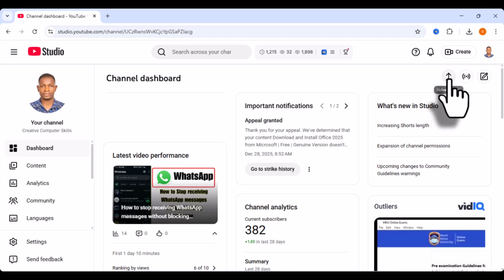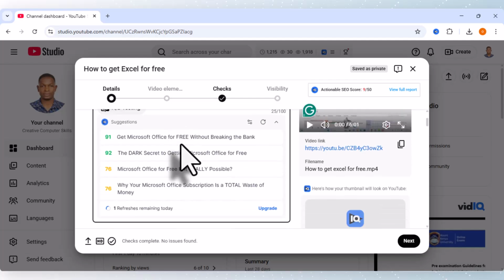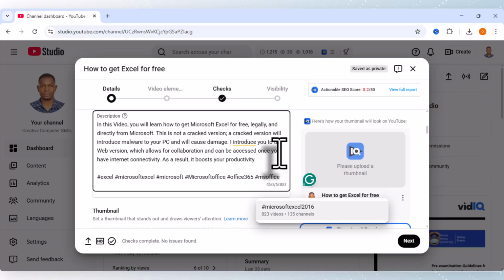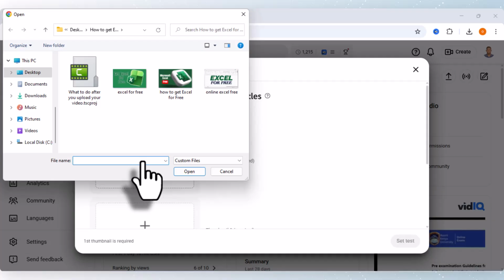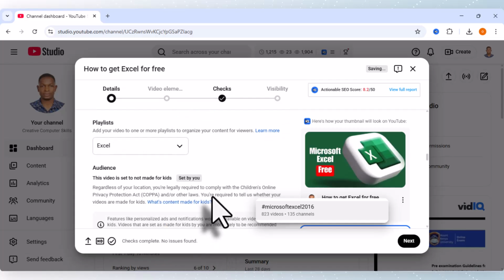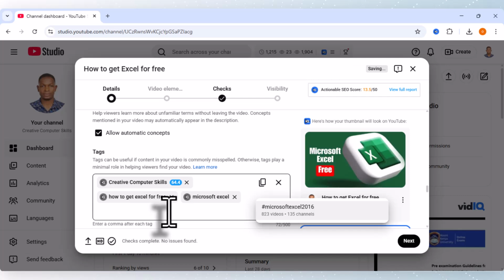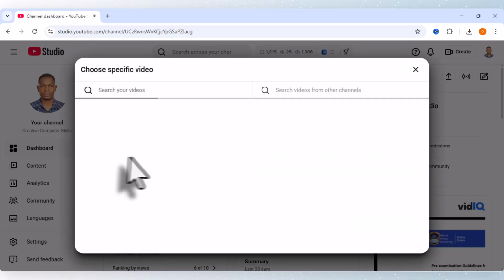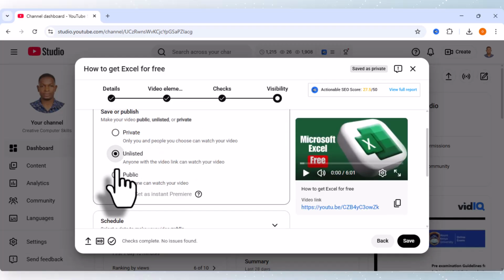How to get more views on YouTube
In this video, I share with you what you need to do immediately after you upload your video to get views on youtube

how to get views on youtube channel
how to grow your new youtube channel
grow your youtube channel tips
how to grow your dead youtube channel